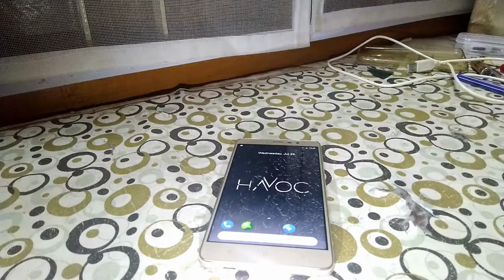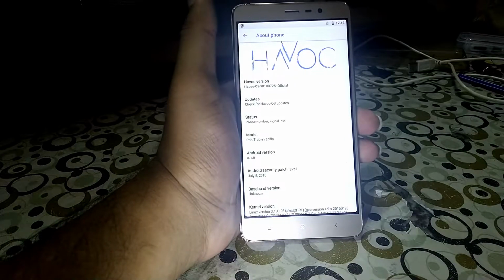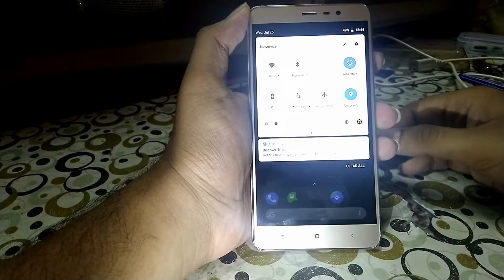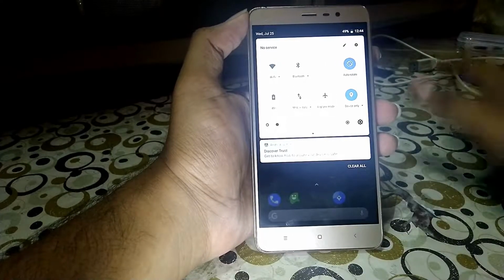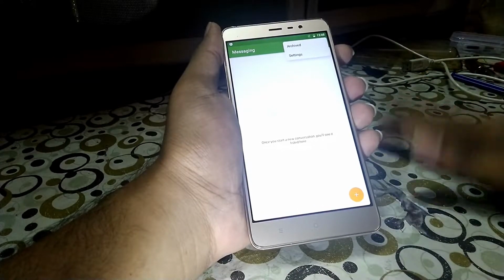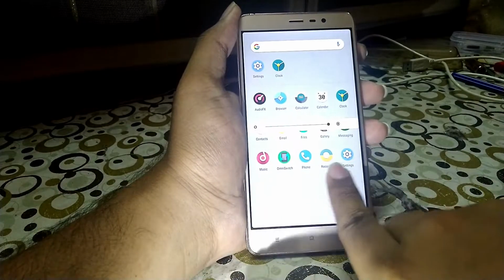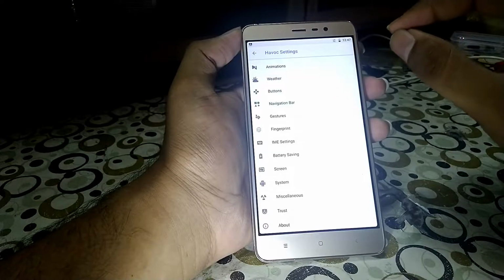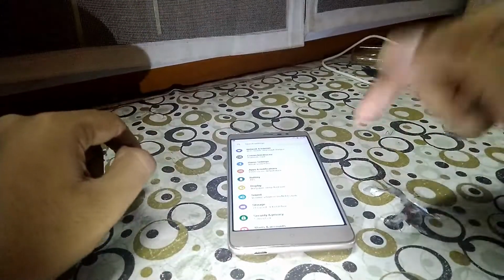PROJECT TREBLE BUGS ON REDMI NOTE 3-HAVOC ROM REVIEW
hi guys,
on my last video I explained how to install gsi image on redmi note 3 over here I have explained what all bugs you will encounter when you install the gsi image
if you don't know how to install gsi image or don't know how to install project treble on redmi note 3 see this